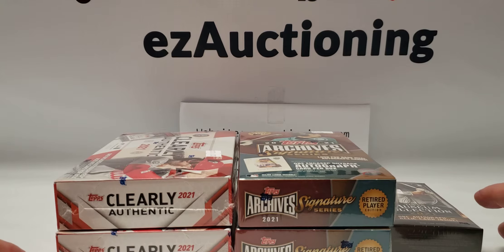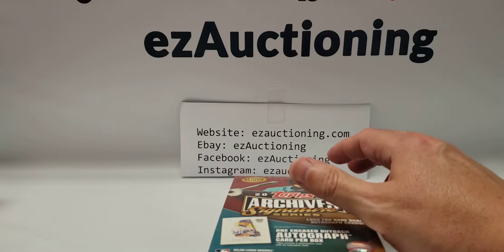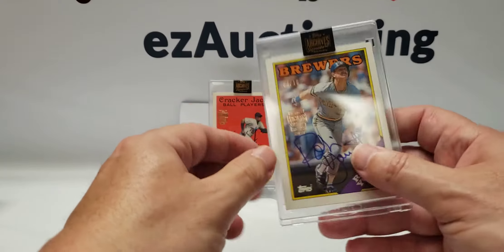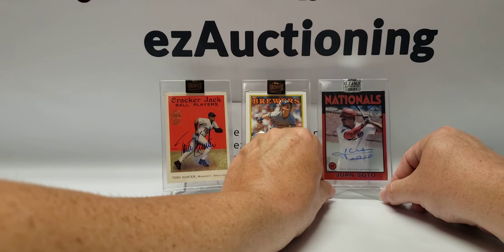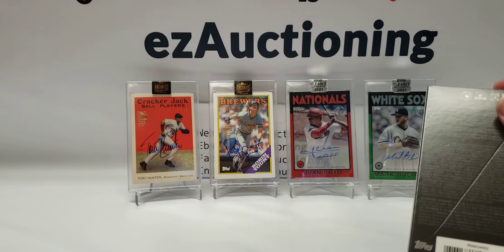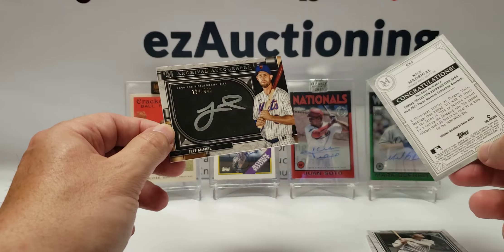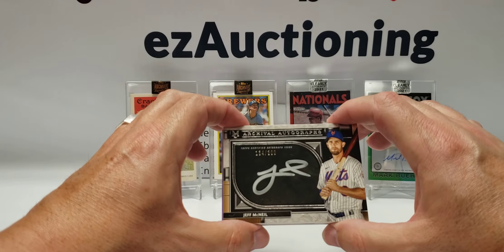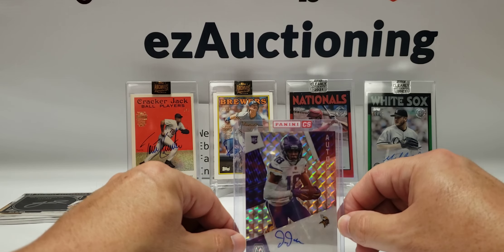2021 Topps Clearly Authentic, Archives Signatures and Museum Collection Baseball - 3 Sweet Autos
Opened up 2 each Topps Clearly Authentic and Archives Signatures plus one mini box of Museum Collection. Pulled a 1/1, Hall of Famer #/16 and young superstar #/50